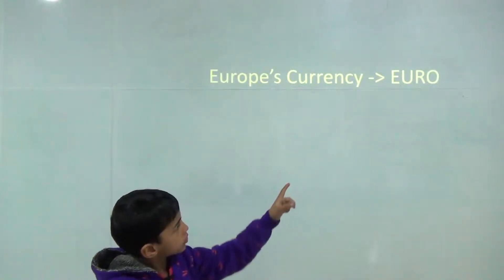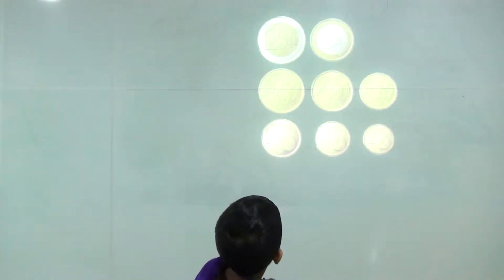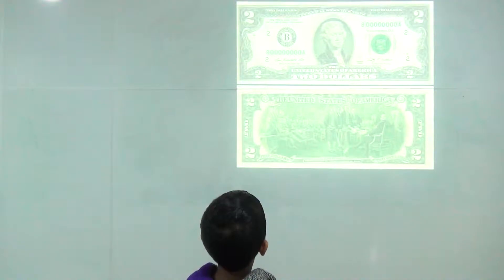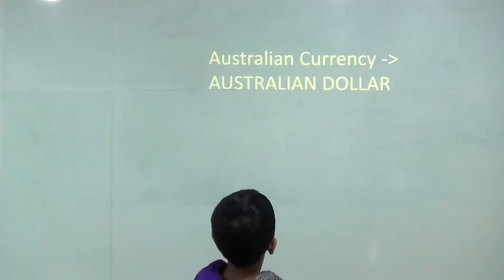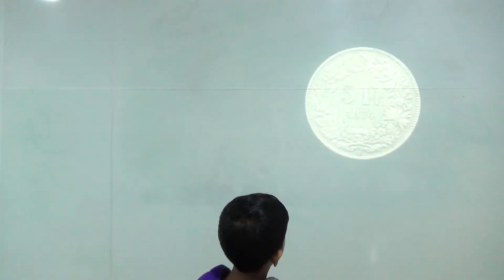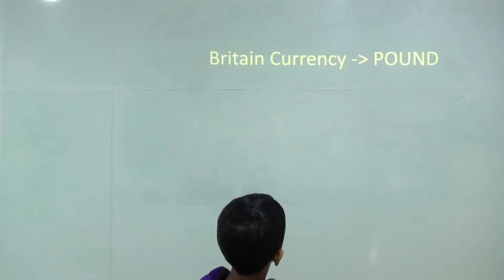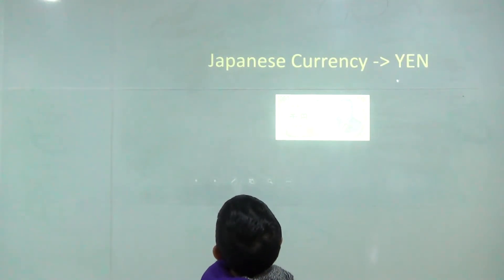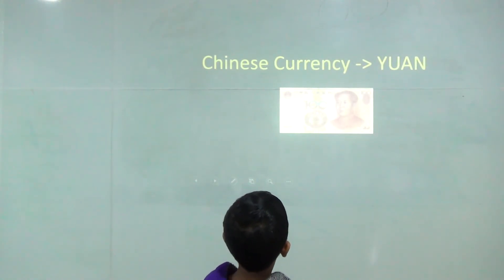Knowing World Currency: Class 1 / Grade 1 - Kids-Teaching-Kids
Master Riddhiman explains the various world currencies like:
1. Euro
2. Dollar
3. Pound
4. Yen
5. Yuan
6. Ruppee